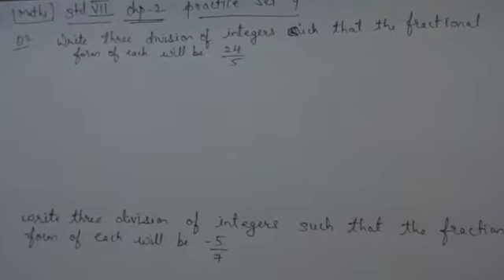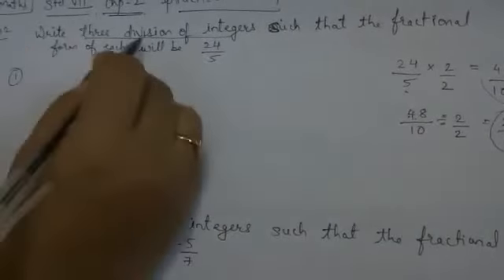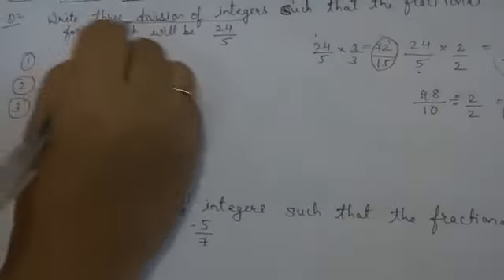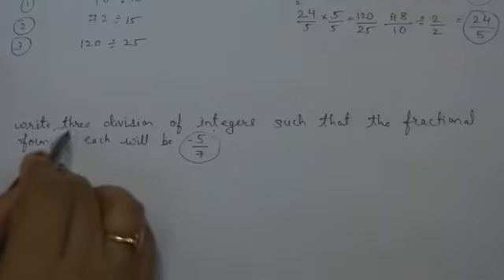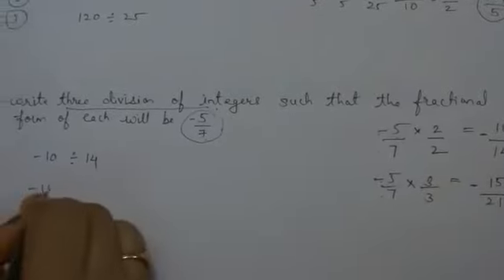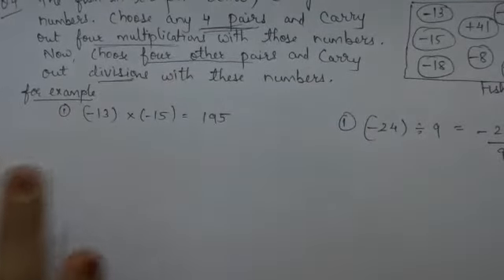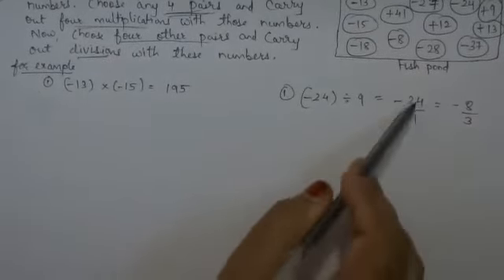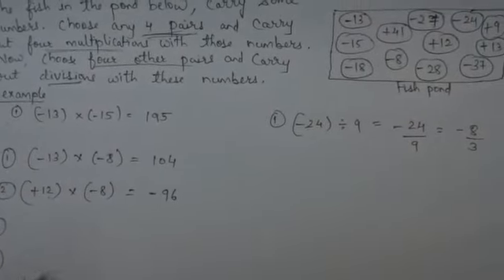CLASS 7 | CHP 2 | DIVISION OF INTEGERS BY KUNDA BADHE | PRACTISE SET 9 | Q2,Q3 AND Q4